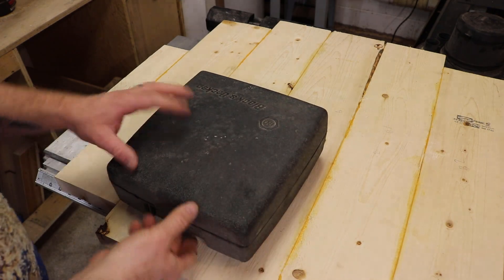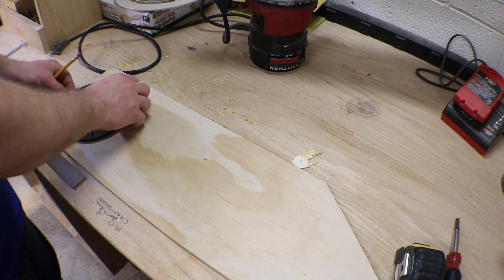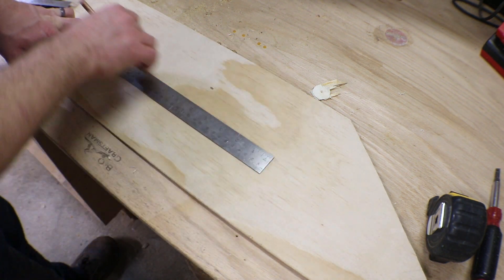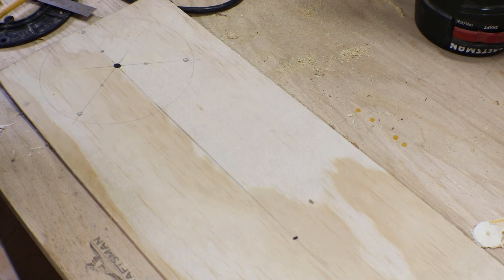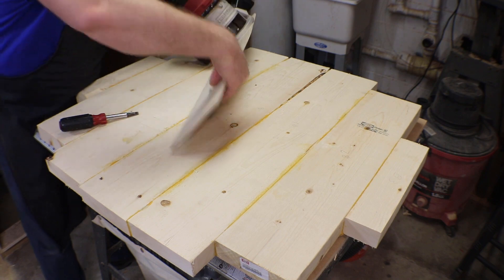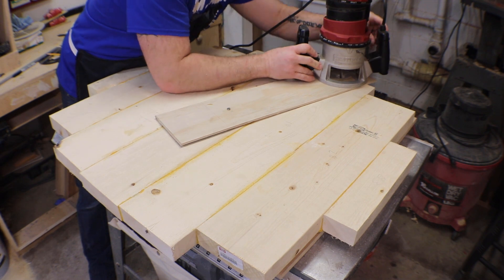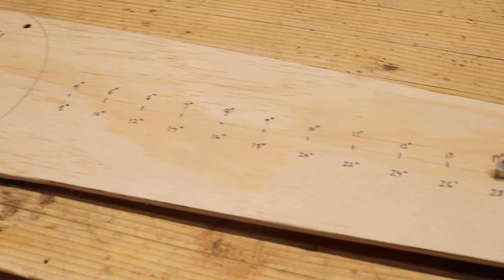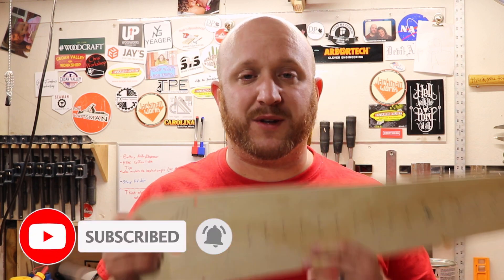DIY Circle Cutting Jig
Welcome to my workshop!
In this video I wanted to share with you my way of making a large circle with a router and router bit.

Spiral Upcut bit